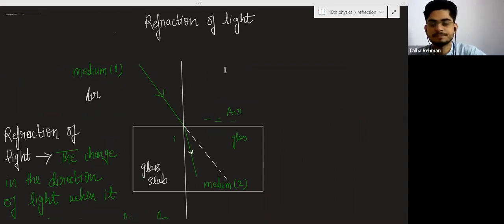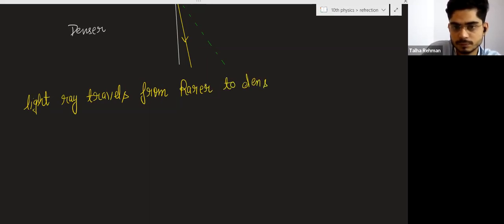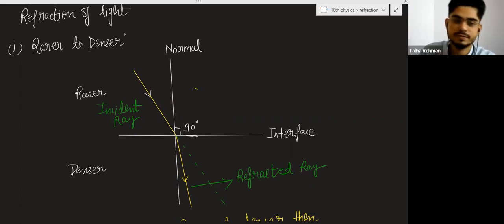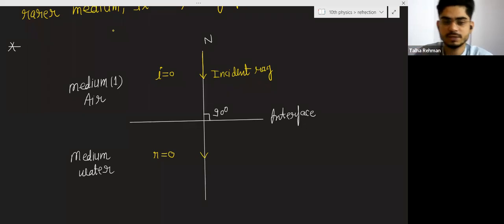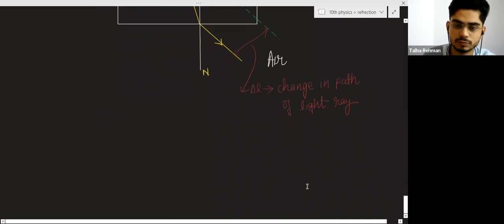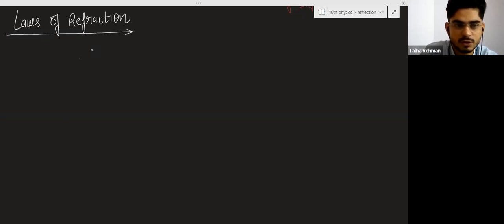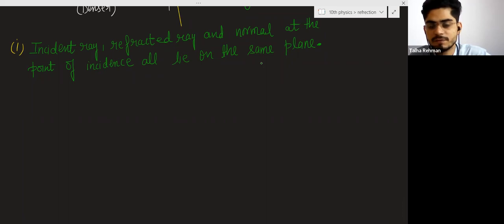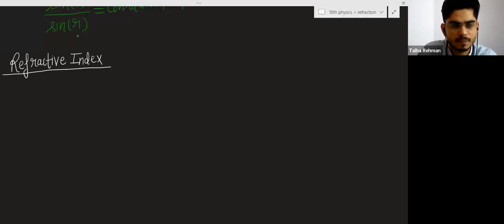Learnivio | Refraction and Laws of refraction | Light | Azaan | Lect 9 | 22-08-2022